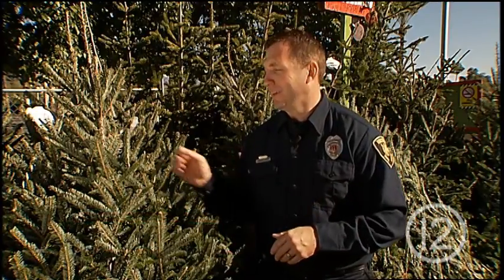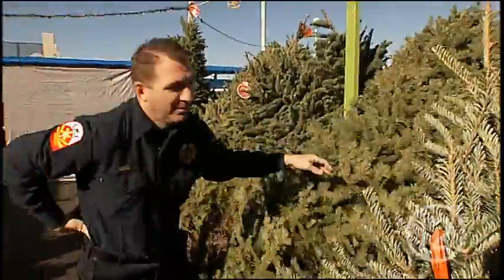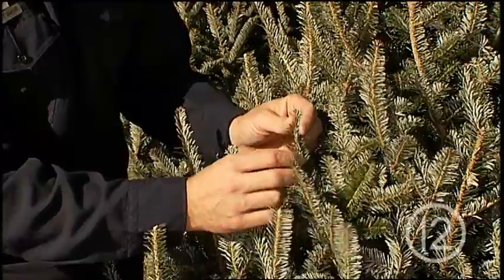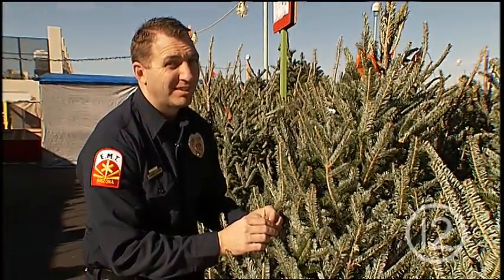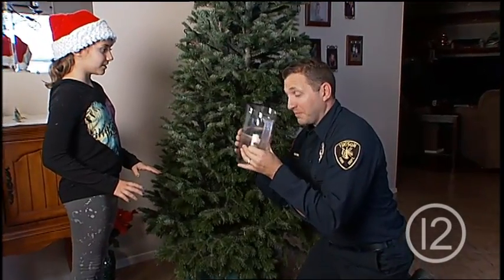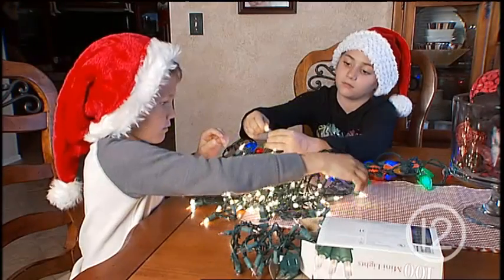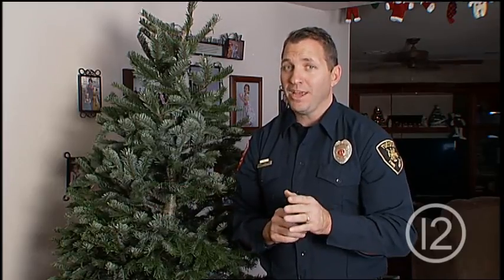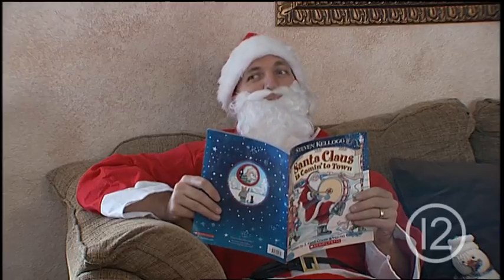Holiday Safety Tips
From tree selection, to location, to decorations, Tucson Fire Captain Barrett Baker shares important tips to keep you safe this holiday season. Produced by Tucson 12.